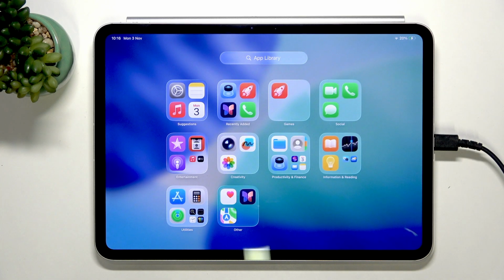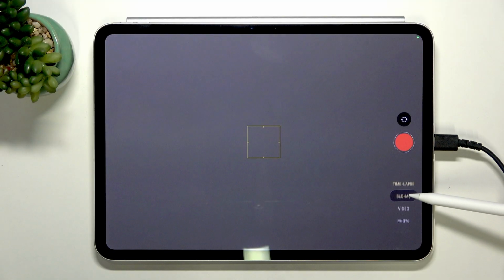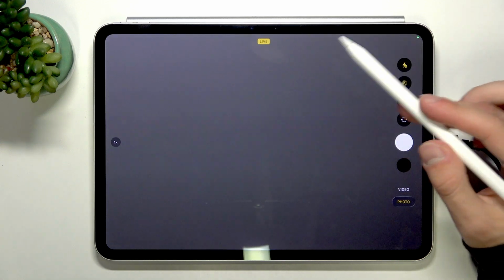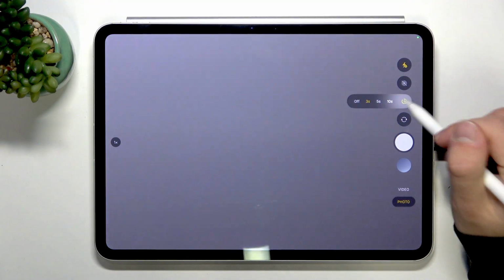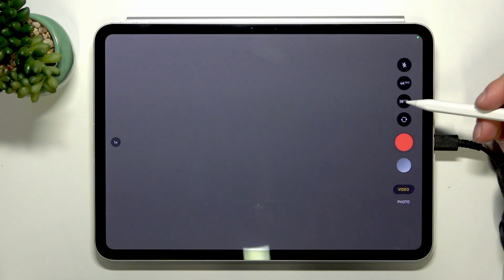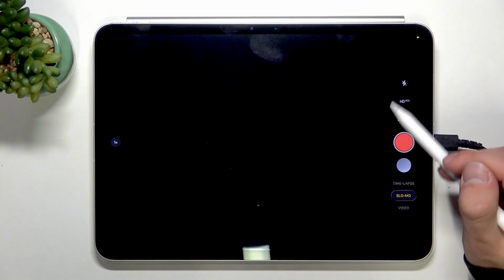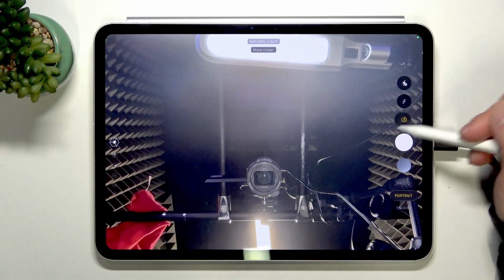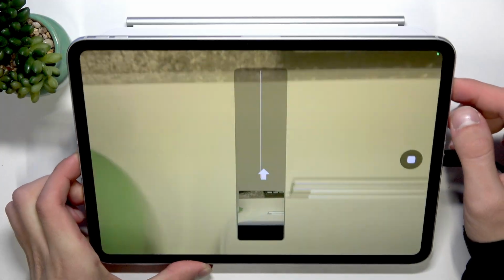APPLE iPad 11th Gen Wi‑Fi + Cellular – Camera Tips and Tricks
Discover the best camera tips for your APPLE iPad 11th Gen Wi‑Fi + Cellular in this easy-to-follow video. Learn how to use all the camera modes, including time-lapse, slow-motion, video, photo, portrait, square, and panorama. We’ll show you how to switch between the front and back cameras, adjust flash settings, enable or disable Live Photos, set a countdown timer, and change video resolution and FPS. Whether you want to take stunning photos, record high-quality videos, or explore creative features like portrait blur and panorama, this guide will help you get the most out of your iPad’s camera. Perfect for beginners and anyone looking to improve their photography skills on the iPad 11th Gen Wi‑Fi + Cellular.

How to use camera modes on APPLE iPad 11th Gen Wi‑Fi + Cellular?
How to change video resolution and FPS on APPLE iPad 11th Gen Wi‑Fi + Cellular?
How to enable or disable Live Photos on APPLE iPad 11th Gen Wi‑Fi + Cellular?

0:00 Introduction
0:06 Opening the camera and overview of modes
0:18 Photo mode options (flash, Live Photo, countdown, camera switch)
0:38 Video mode options (flash, resolution, FPS, camera switch)
1:23 Time-lapse and slow-motion settings
1:34 Portrait, square, and panorama features
1:52 How to take a panorama photo
2:02 Final tips and outro